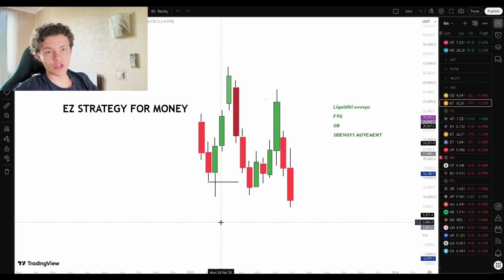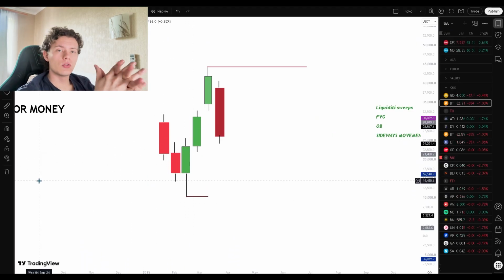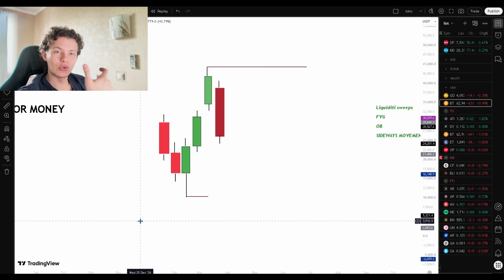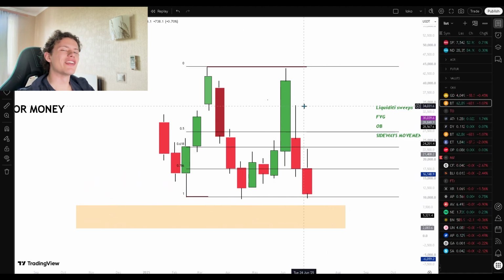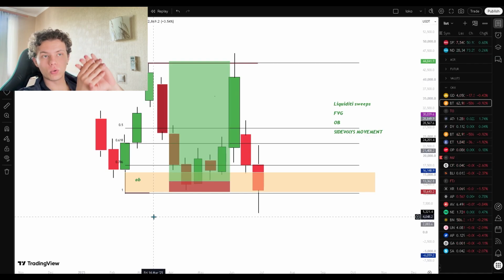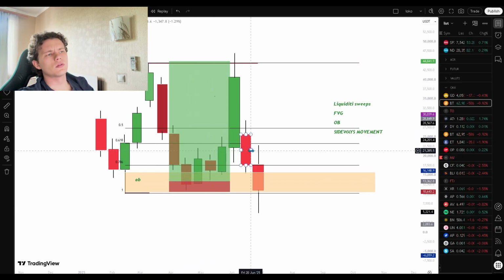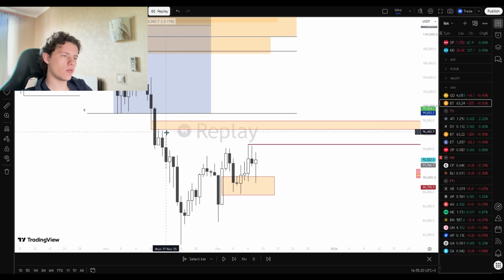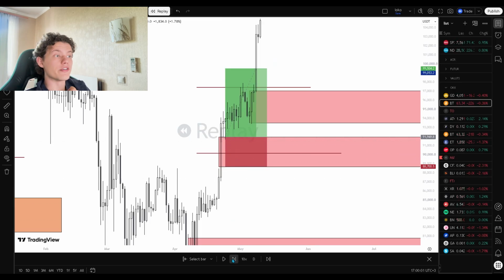How I Combine Liquidity Sweeps, Order Blocks and FVGs For SNIPER Entries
One confirmation is good. Three confirmations lining up on the same
setup is a sniper entry.

In this video I break down exactly how I combine liquidity sweeps,
order blocks, and fair value gaps into a single high-probability
entry system. This is the confluence model that turns three separate
SMC concepts into one precise trigger — instead of trading them in
isolation.

You will learn how a liquidity sweep sets up the trap, why the order
block marks where institutions are actually positioned, how the FVG
becomes your precision entry trigger inside that zone, and the exact
sequence I look for before pulling the trigger on a trade.

This is not three random indicators stacked on a chart. It's one
logical flow — sweep, zone, gap, entry — built the way institutional
order flow actually behaves.

Real chart examples included, step by step.

financial advice. Always do your own research before making any
trading decisions.